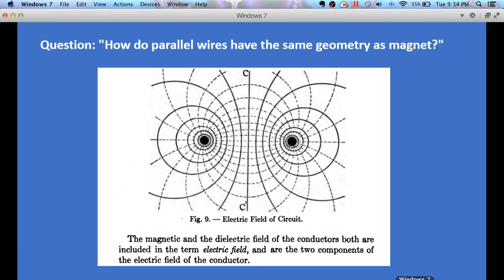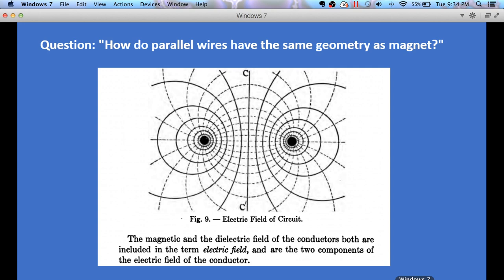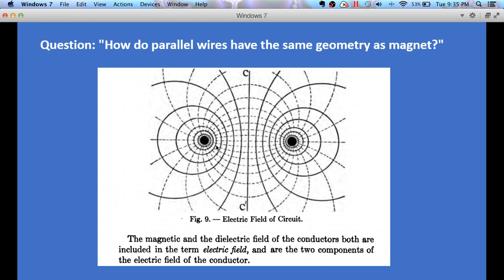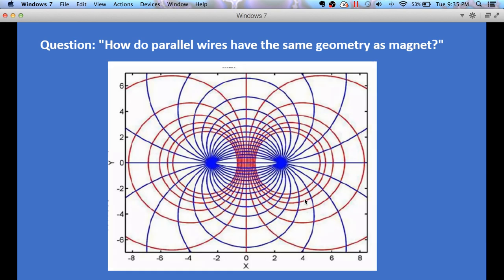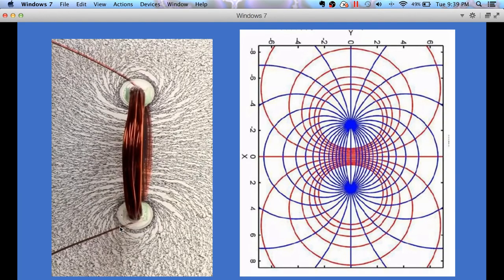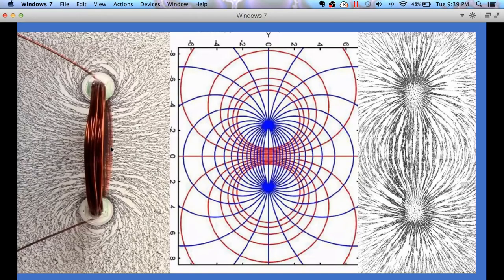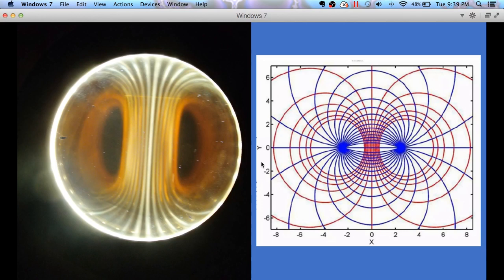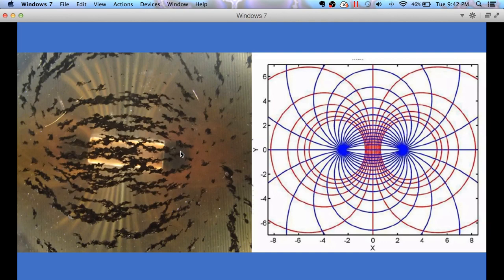On Permanent Magnets vs Electro-Magnets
In this video, I show the difference between the field surrounding an coil of wire and the field surrounding a permanent magnet using both the iron filings and the ferrocell. Interestingly, the inductor does not behave the same way that a magnet behaves which becomes very clear when you see BOTH the iron filings AND the ferro-cell images in the same context.